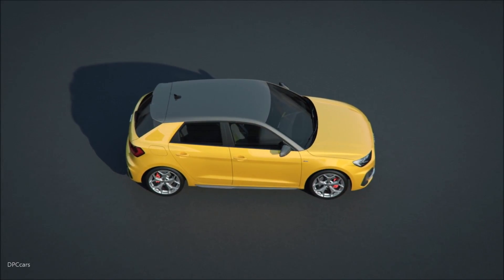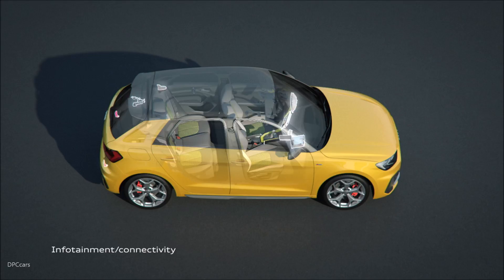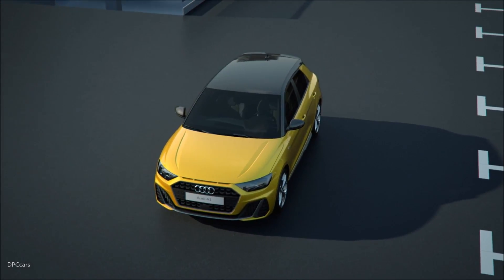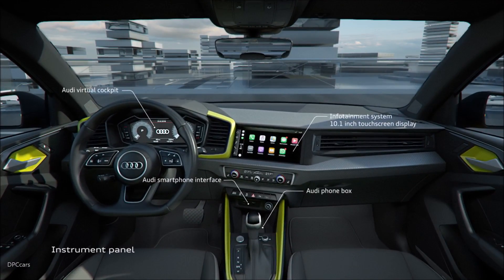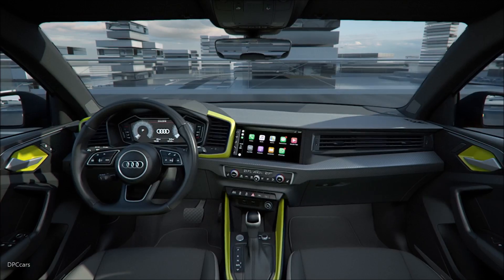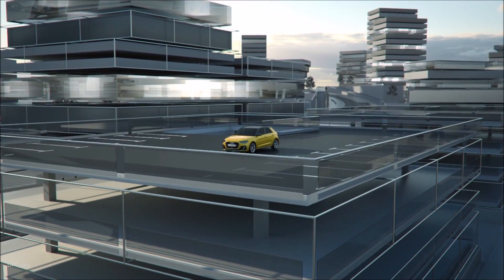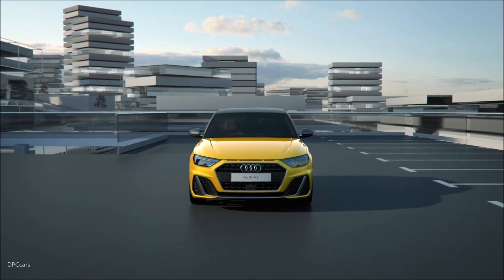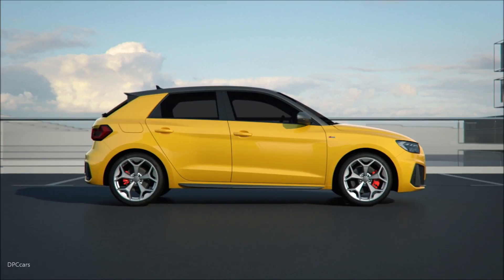2019 Audi A1 Sportback Infotainment & Connectivity LED Headlights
The Infotainment concept in the new A1 Sportback comes from the full-size class. The MMI radio comes as standard – it can be operated via the multifunction buttons on the steering wheel and the display in the fully digital instrument cluster. In the top configuration, MMI navigation plus offers a 10.1-inch MMI touchscreen, which blends seamlessly into the black glass-look area. As with a smartphone, all commands are via touch input. The latest generation of voice control further improves the dialog between driver and car.

In conjunction with Audi connect, MMI navigation plus offers A1 Sportback drivers functions such as hybrid route guidance – this calculates the route in the cloud, taking into account the entire traffic situation.

Additional highlights are the satellite map view and the new 3D city models, which offer a precise map view of many urban centers. Up to four map updates per year are automatically downloaded and installed free of charge – in addition, the customer can also use the versatile online services from Audi connect.

The Audi smartphone interface ensures you are always well connected on board the new A1 Sportback. It integrates iOS and Android smartphones using Apple CarPlay and Android Auto into an environment in the MMI programmed specifically for them, and offers two USB interfaces (1x USB-A, 1x USB-C with increased charging current). Another option, the Audi phone box, thus ensures improved reception quality with LTE support and charges the smartphone inductively via wireless charging according to the Qi standard.

Music and acoustics aficionados will be pleased to find a Digital Audio Broadcasting tuner, the Audi sound system and the Bang & Olufsen Premium Sound System. The B&O system drives eleven speakers with an output of 560 watts. Its 3D effect uses the windshield as a reflecting surface.